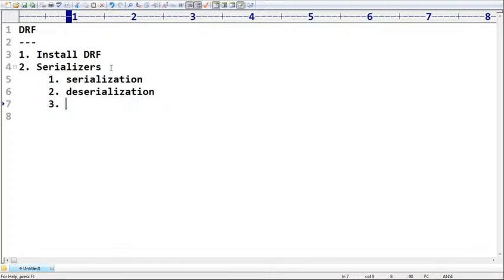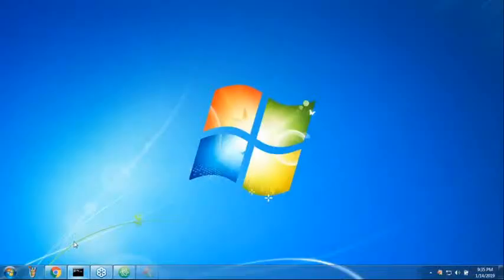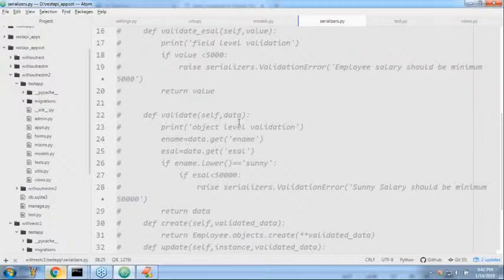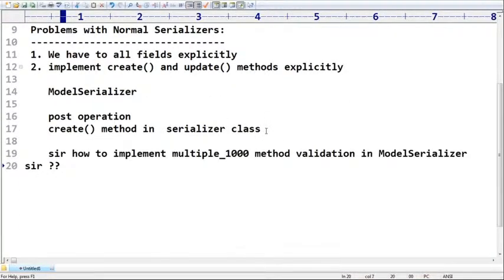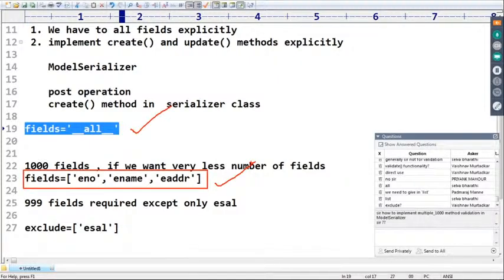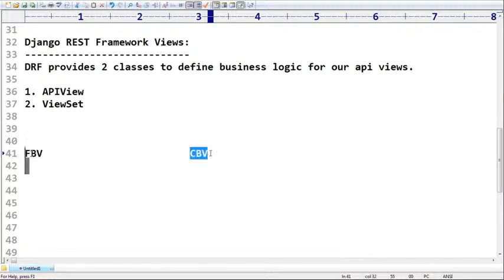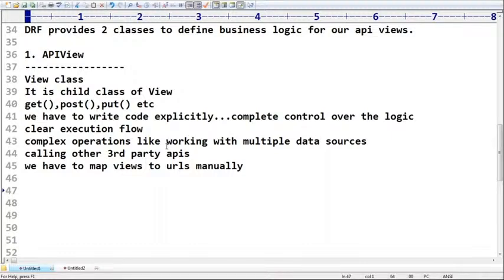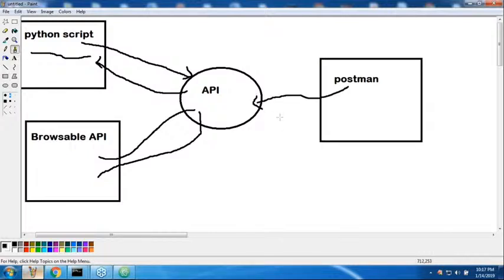Django Rest API Youtube Live by Durga Sir @ 4:00PM